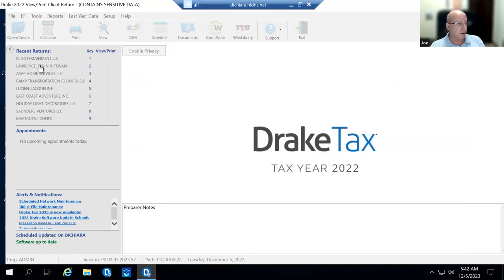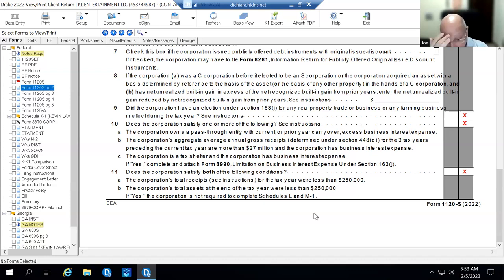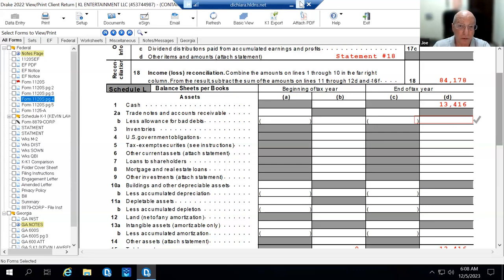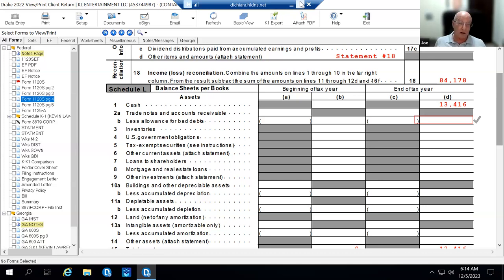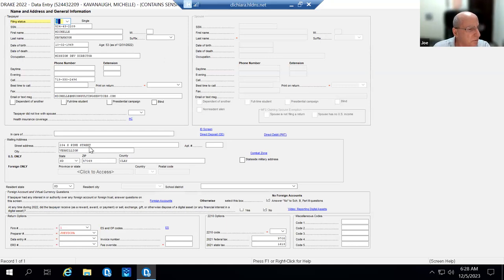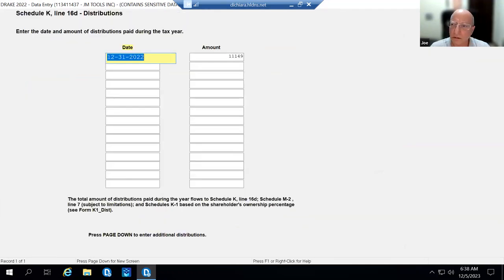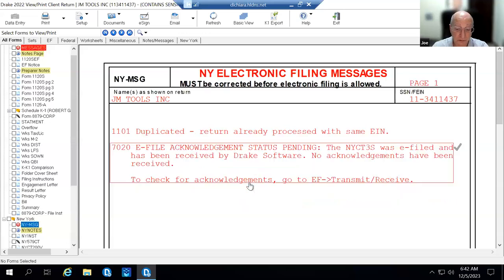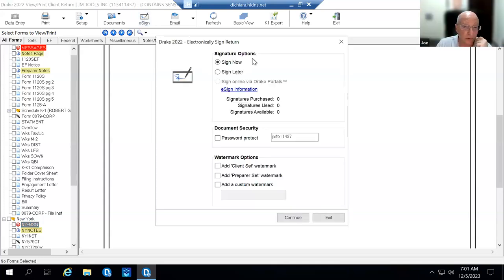Drake Software Training with Joe 12 05